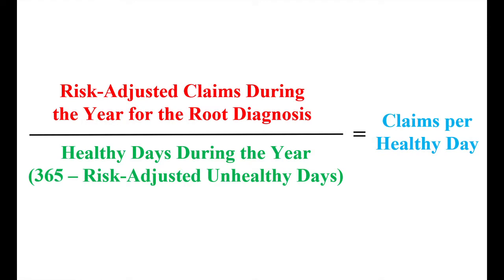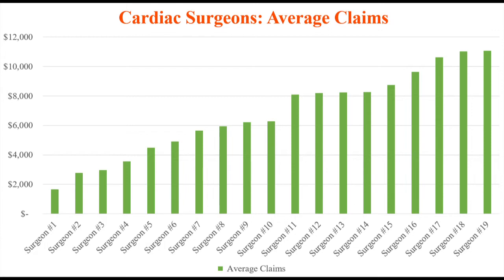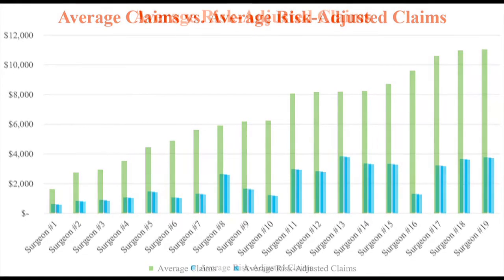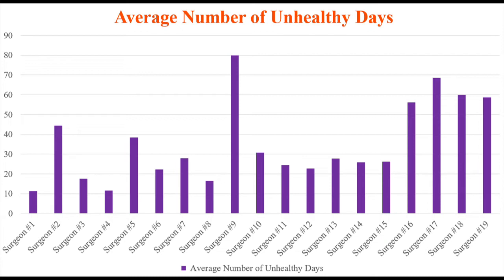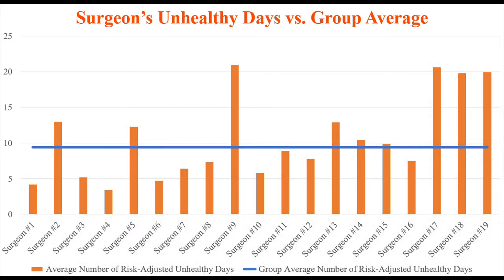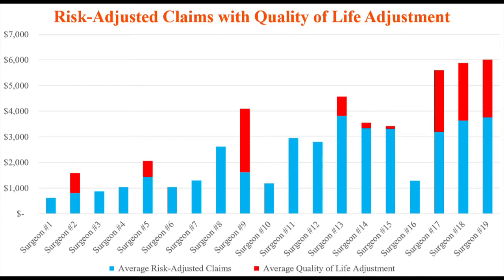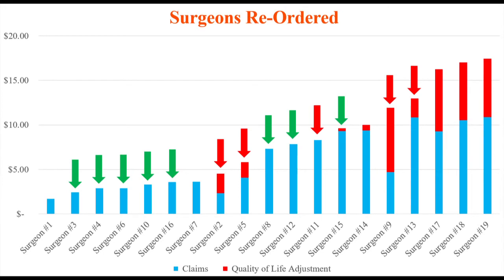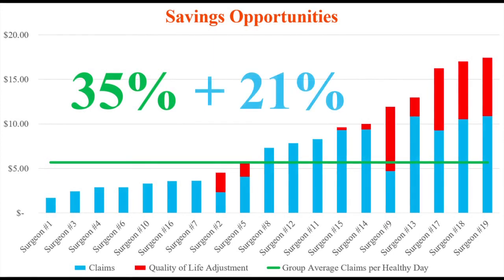Claims per Healthy Day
IntegerHealth Technologies is a healthcare analytics company that quantifies healthcare outcomes for insurers and employers‒something that no one else does. We put a $ & ¢ value on each outcome, generating actionable analytics that drive down healthcare costs while improving the quality of care for health plans and workers’ compensation programs.